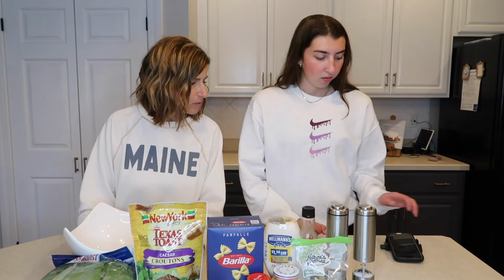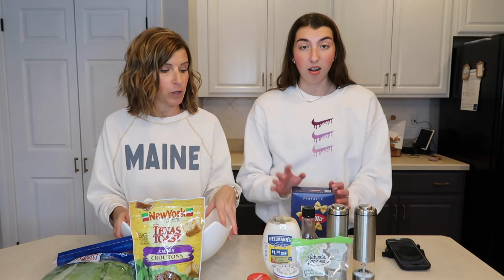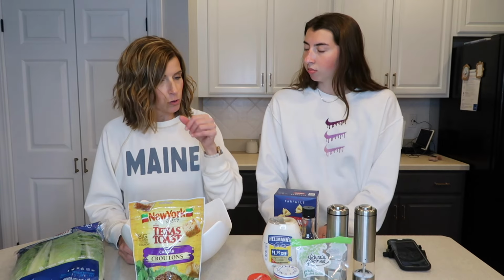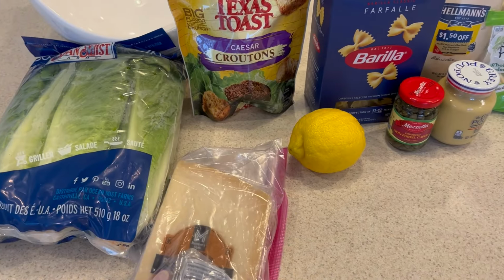COOK WITH US! | SIMPLE AND EASY DINNER IDEA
Hey lovely friends!  Today’s video is a fun one!  We are doing a COOK WITH US VIDEO!  Meghan and I are collaborating on this video!  We are cooking the dinner on my channel and we are cooking the dessert on her channel!  We are going to teach this girl how to cook!

Xoxo
Dana